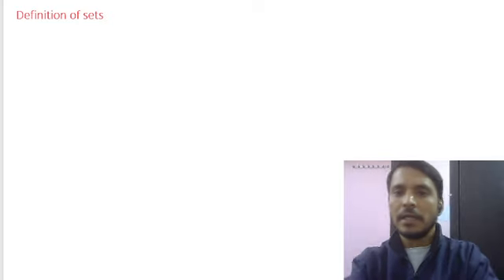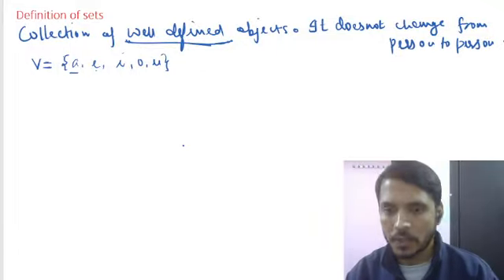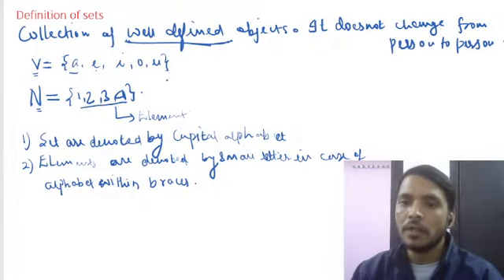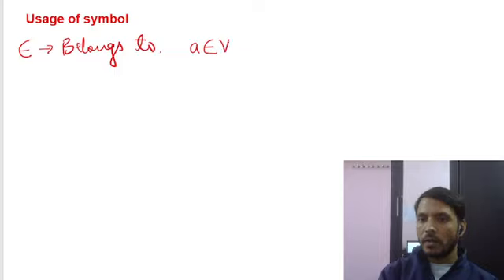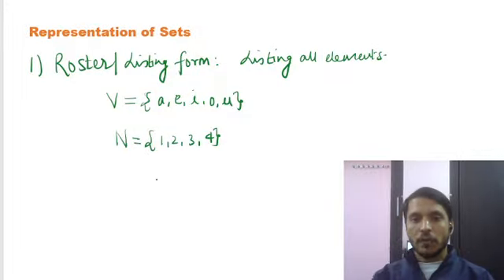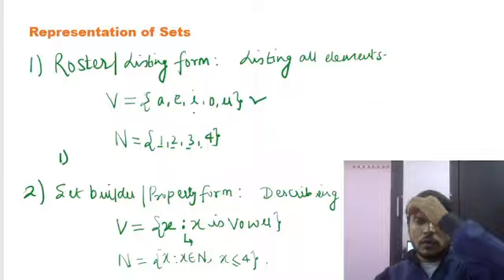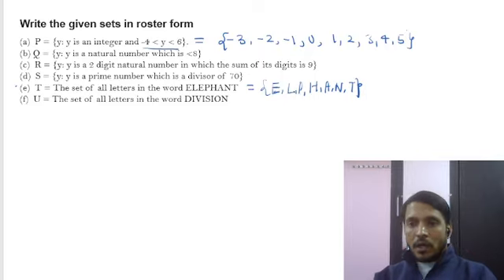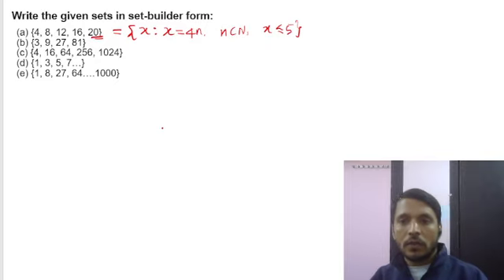SETS -PART1|DEFINITION AND REPRESENTATION OF SETS|NCERT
SETS DEFINITION AND REPRESENTATION OF SETS#ncertmaths T